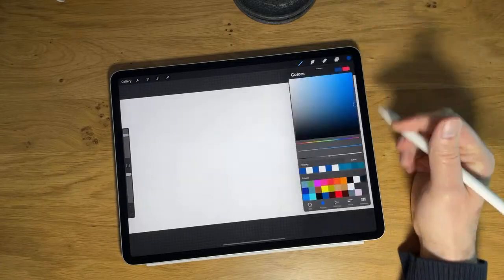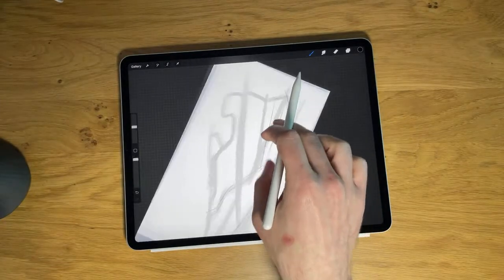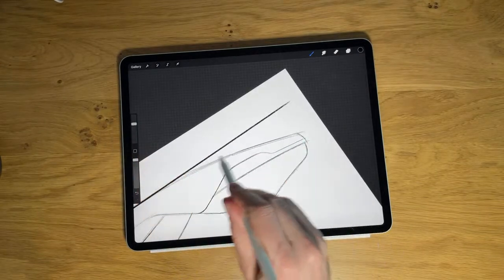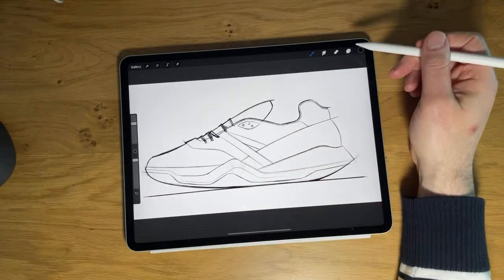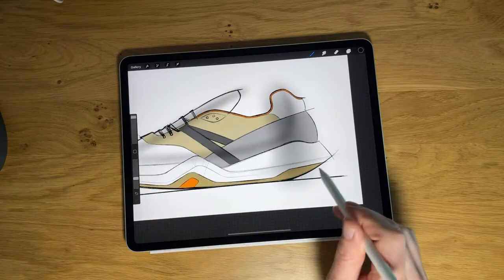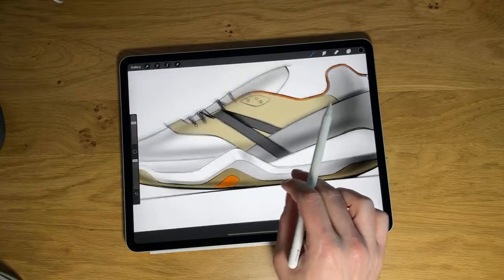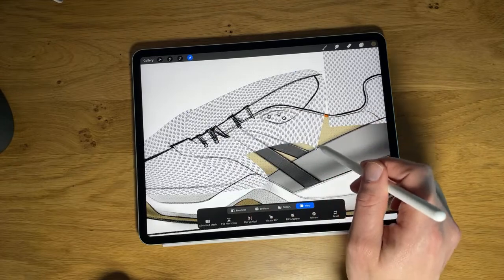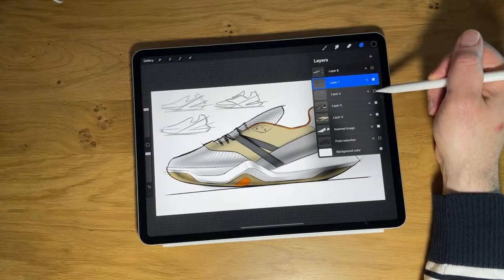How to sketch a sneaker on iPad Pro using the Procreate App ✍️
Watch along as I take you step by step through sketching a sneaker on iPad Pro with an Apple Pencil in the @Procreate app.